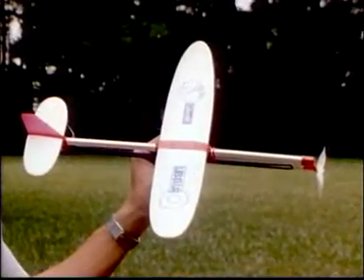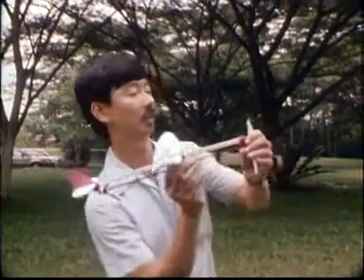Essentials of Science P6 (1992) - Energy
Basic introduction to some forms of energy. Not all are covered for current mainstream syllabus. Might work as an introduction to the theme for Lower Block Science.